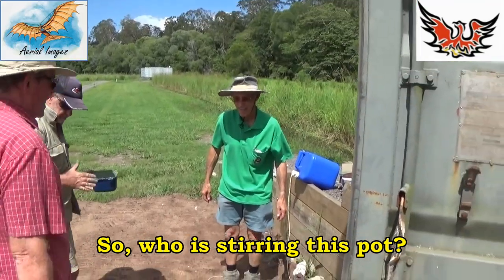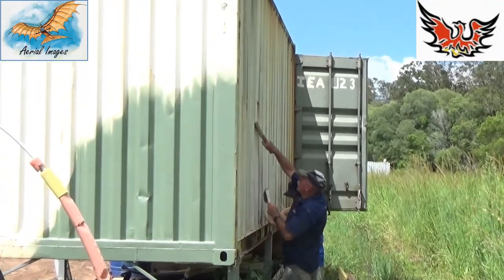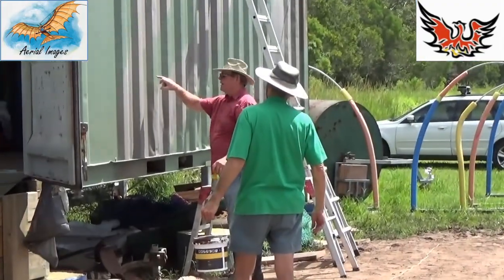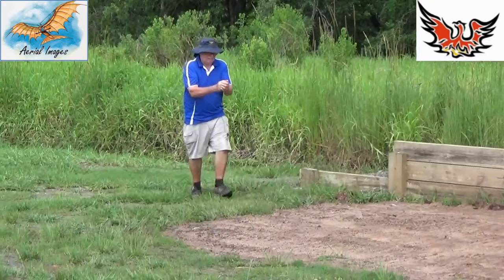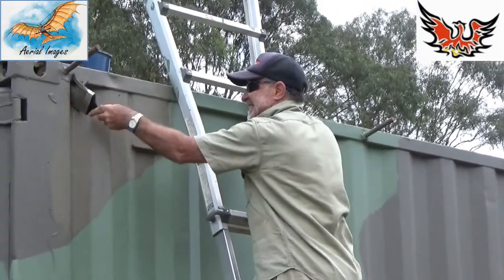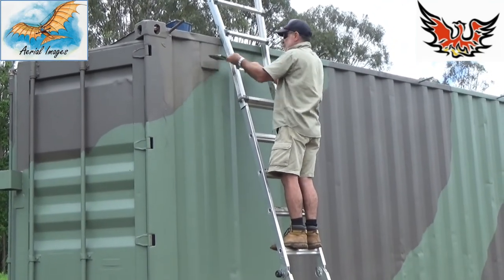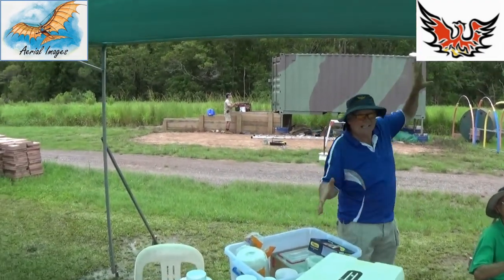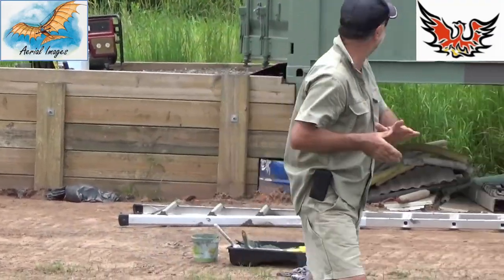171202 Painting the container at PMA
If you go down to the field today you'll be sure of a big surprise so keep an eagle eye out when parking... 8-))

The job that some thought might never get done has finally made it to the top of the "to do" list.  Thanks to all who helped out today, WELL DONE EVERYONE!